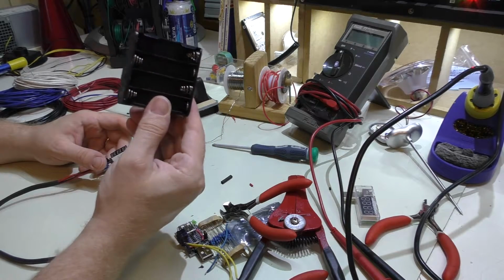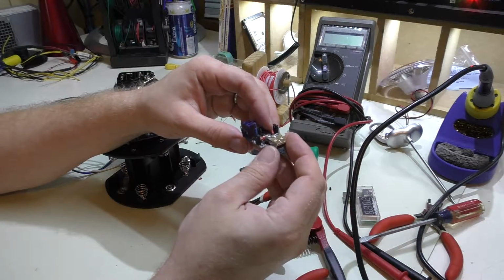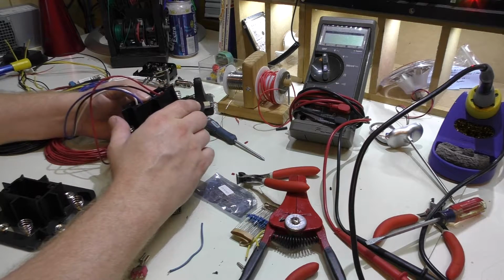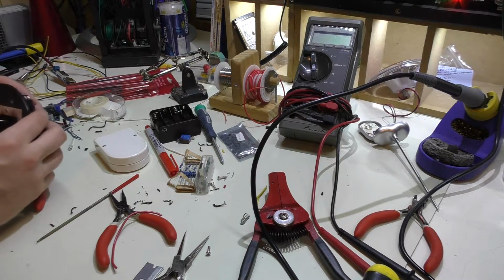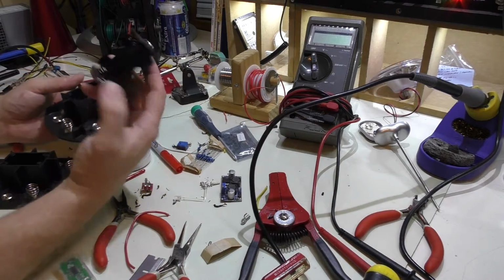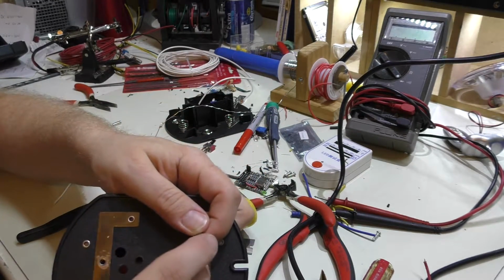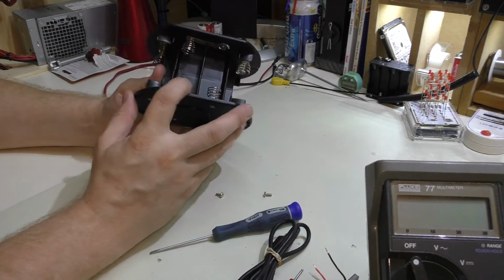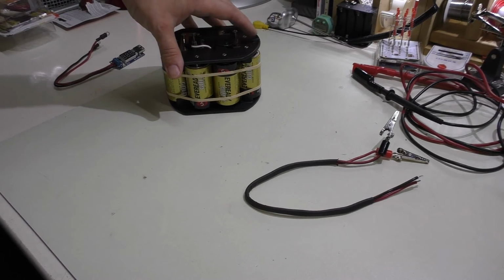PTS Ep. 130 - Custom Made USB Power Bank (Shot Prior to PC Failure)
Chris is back with a video that was supposed to have been edited and posted a week or so ago, right around the time his computer died...

This time he's making a custom 5V power source that's battery operated.

We used the YouTube Video Editor to stitch together the two pieces of footage shot to make up this video.